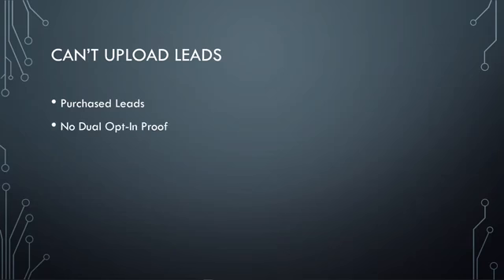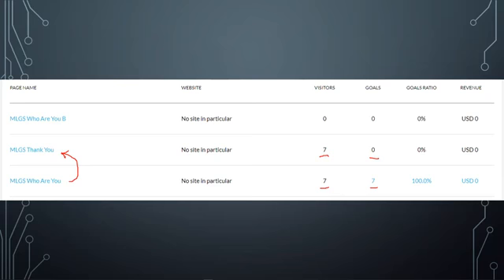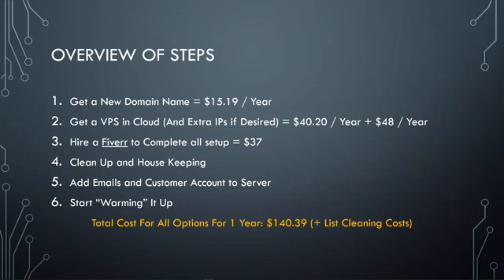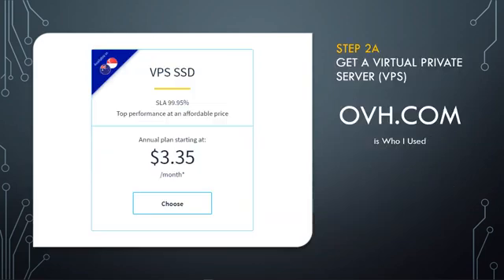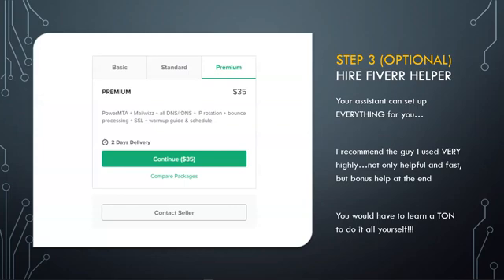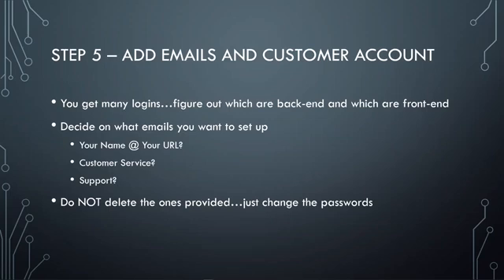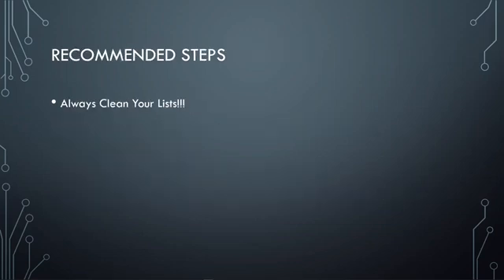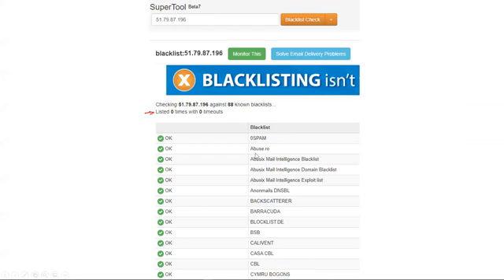How You Can Send Up To 50,000 Emails Each Day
This video was made as a quick version with the steps you would take to set up your own mailing system.

Note: When importing from MLGS...change the first column from "Date" to "Received" to prevent an error when loading.